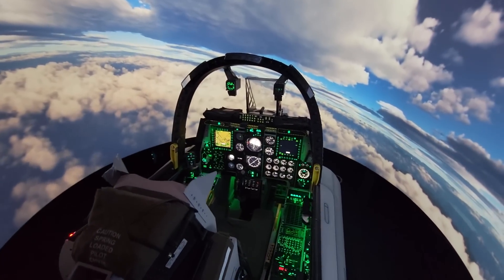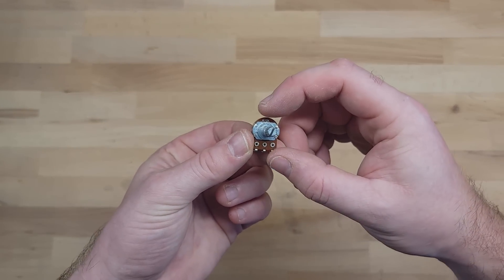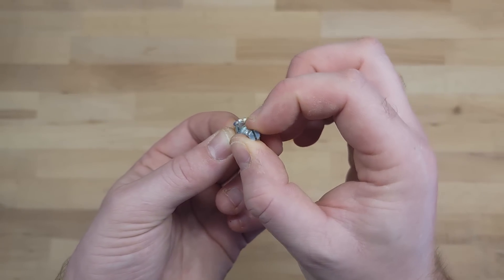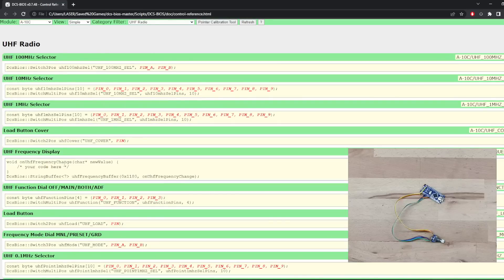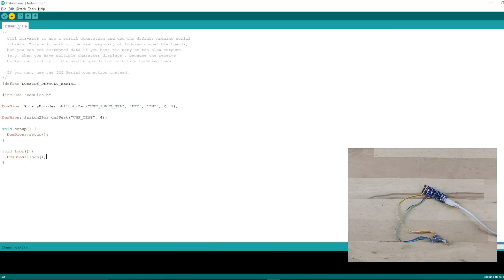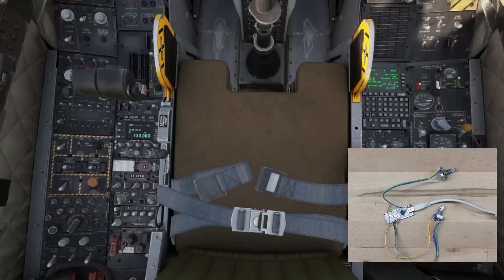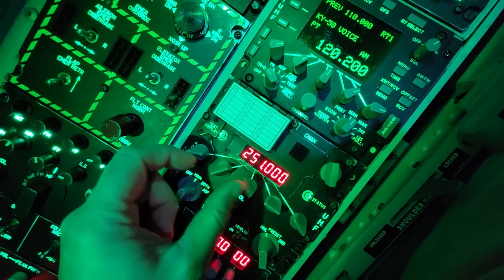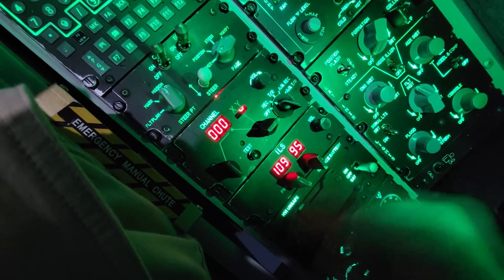Flight Sim Basics (Part 4): Pots and Rotary Encoders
How to connect an rotary encoder or potentiometer to your PC for use in DCS World, using DCS-BIOS.

If you have any questions about my setup please check out my

All my plans, panel files, and 3D printing .stls are free for download

00:00 - Intro
01:01 - The Basics of Rotary Encoders and Pots
03:45 - Connecting a Rotary Encoder
07:24 - Connecting a Pot
09:03 - Where I've used Rotary Encoders